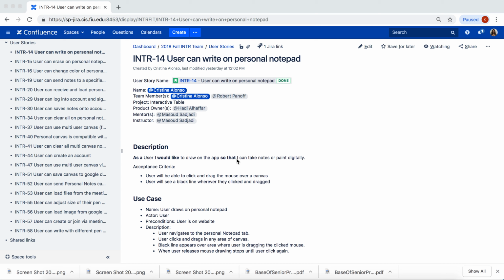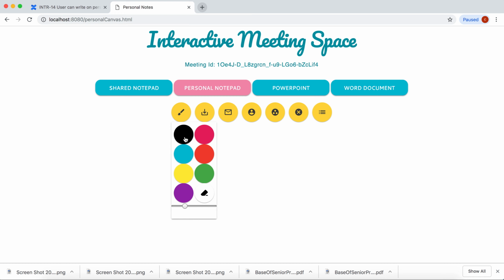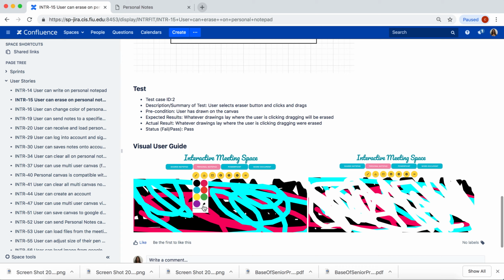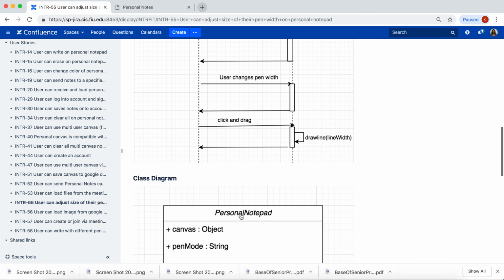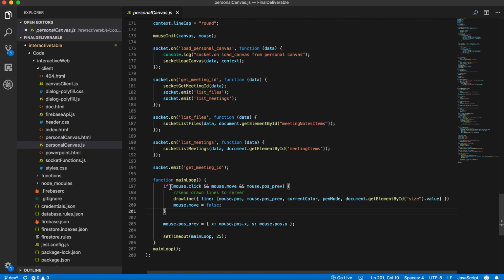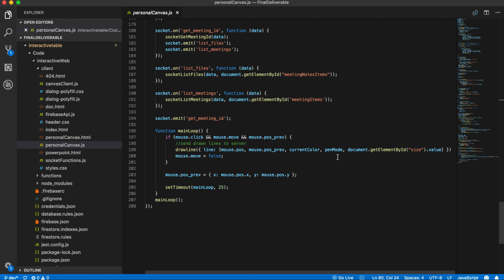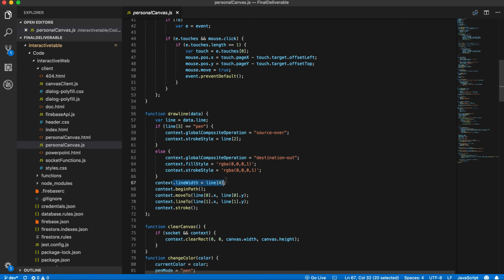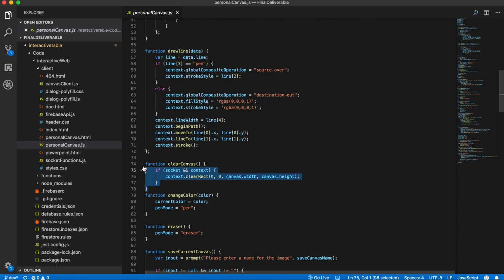INTR Personal Notepad Epic (Multiple User Story Documents)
User Stories:
INTR-14
INTR-15
INTR-16
INTR-34
INTR-55